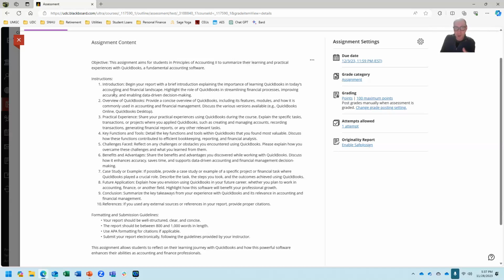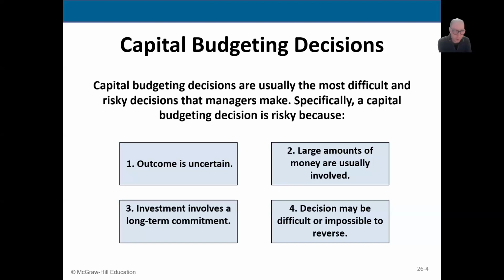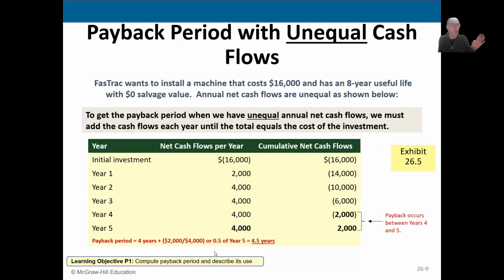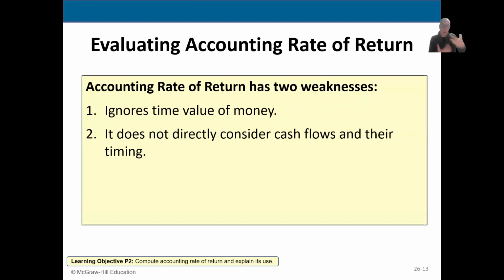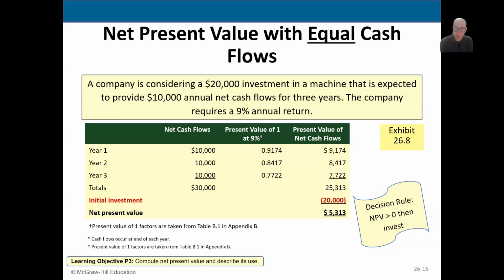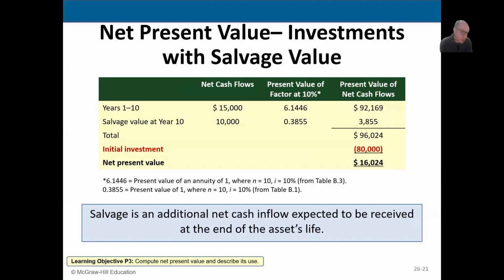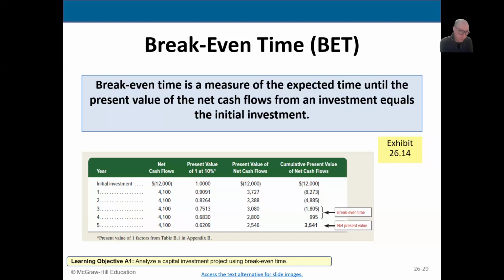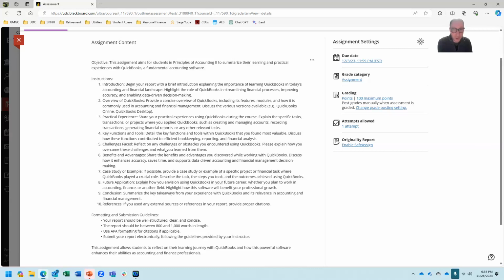Capital Budgeting and Investment Analysis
This video discusses Capital Budgeting and Investment Analysis.